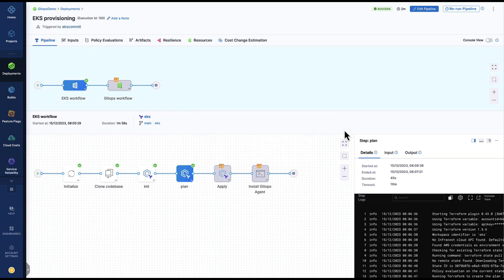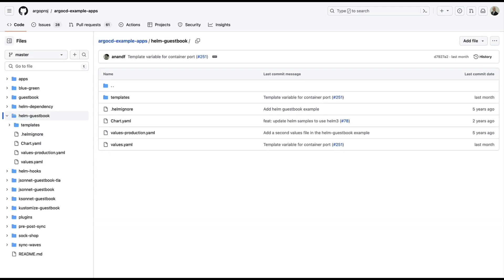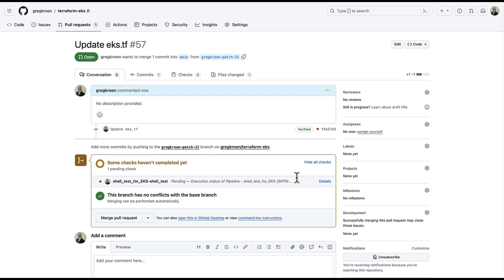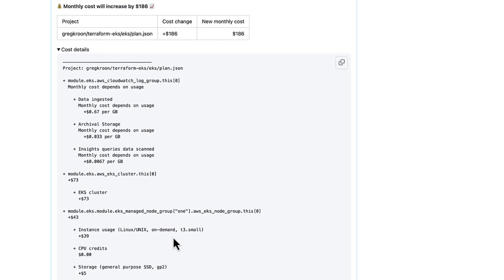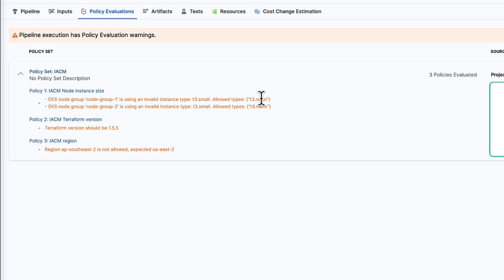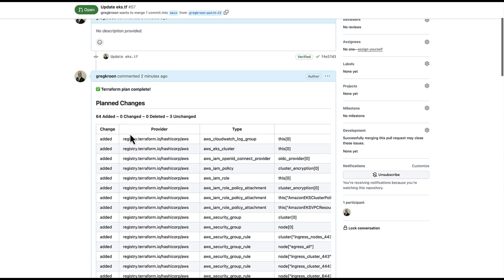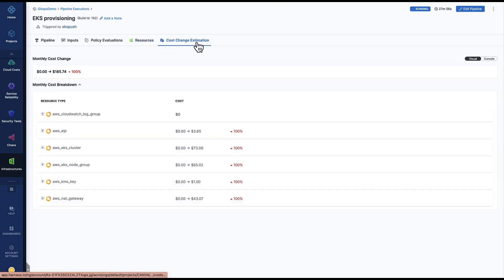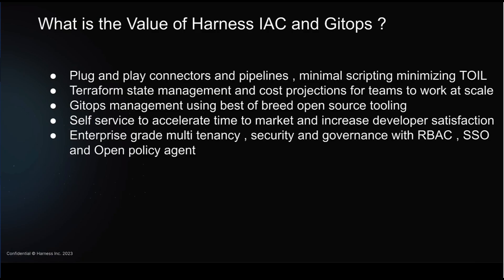ArgoCD with Terraform - Harness Demo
Orchestrate cluster creation with Harness Infrastructure as Code Management, and ArgoCD based pipelines with Harness Continuous Delivery and GitOps.